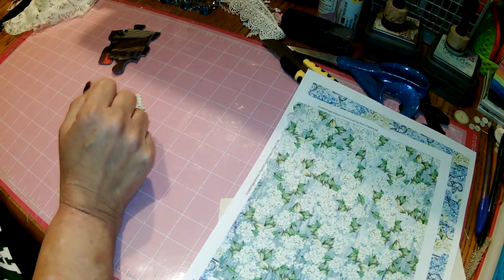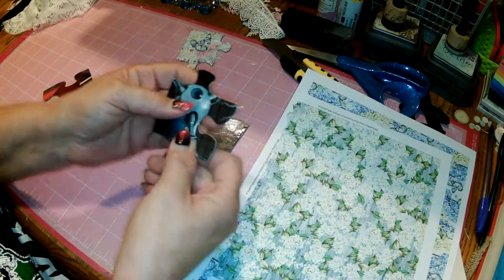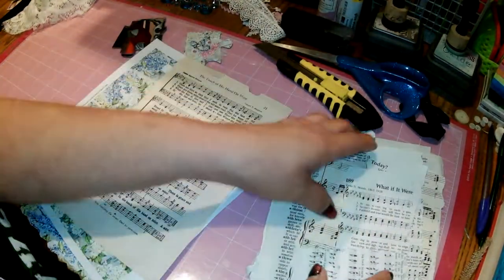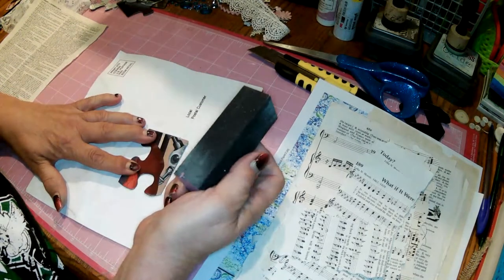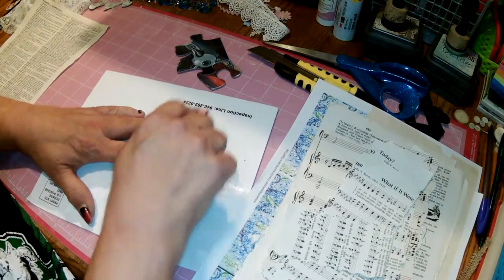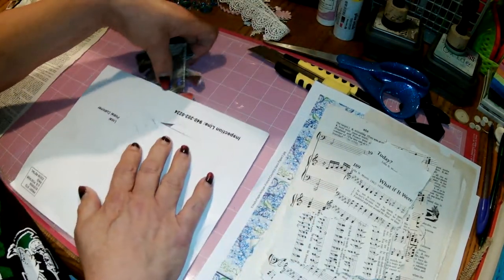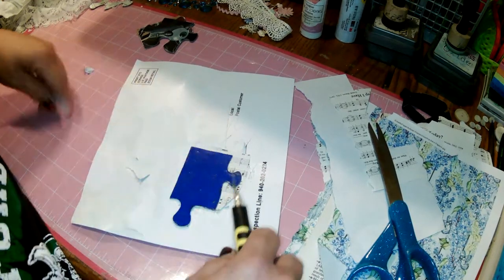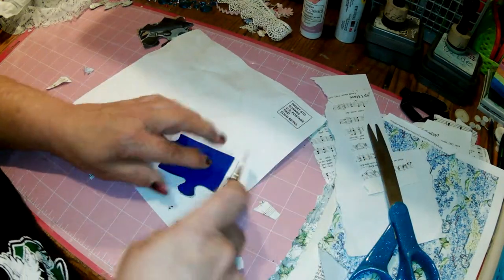How to Make Altered Puzzle Pieces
In this video we will make altered puzzle pieces. We will use puzzle pieces that we gather from our children's toy boxes, extras we have around the home or you can buy a puzzle. I like to use larger puzzle pieces myself. You can even download a puzzle piece template and fussy cut it. Either way let's gather our pieces along with scrapbook papers, book pages, music papers, lace, trims, cheese cloth and bling to create unique altered puzzle pieces. I'll show you my take on this fun craft.cccl'